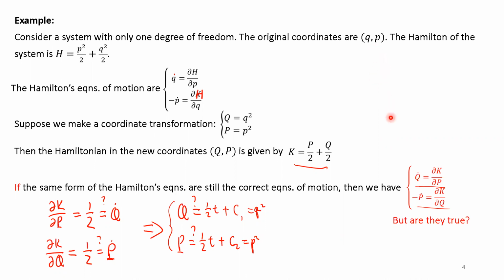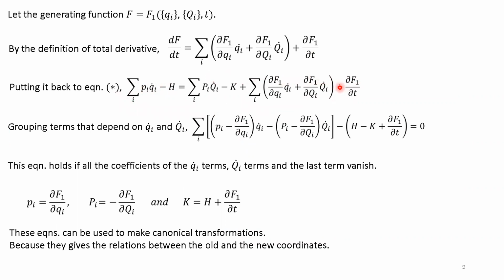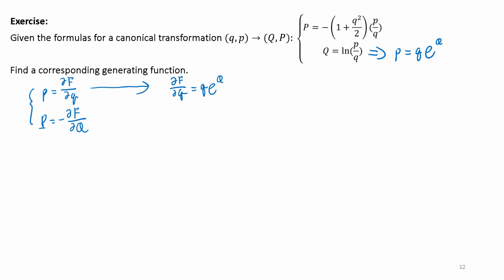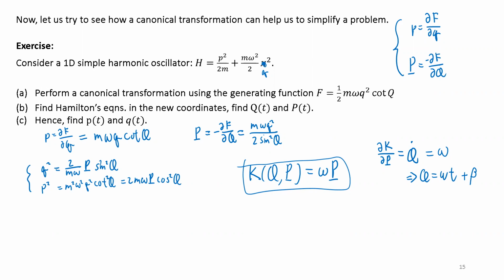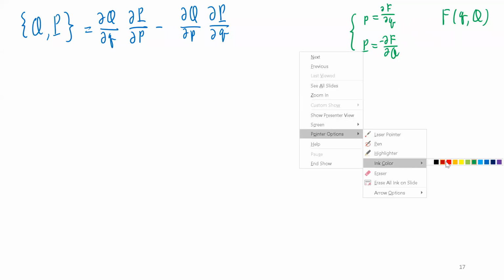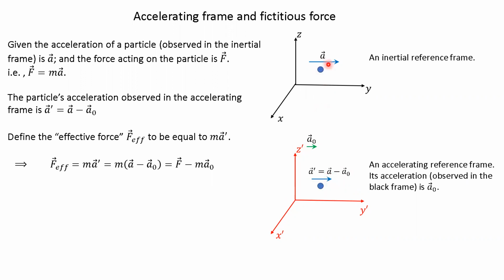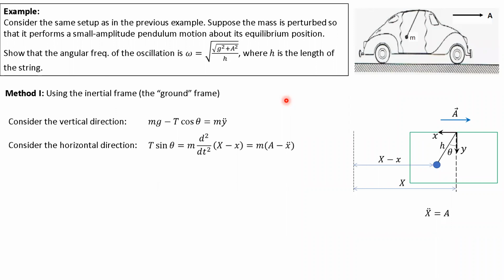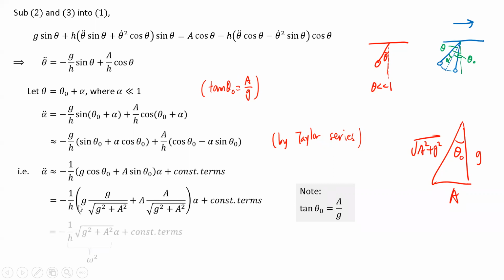GMT20230327 033018 Recording 1920x1080